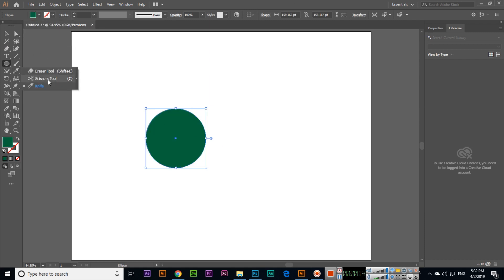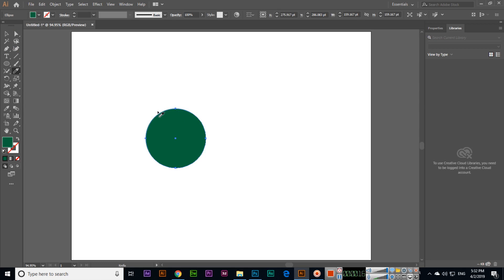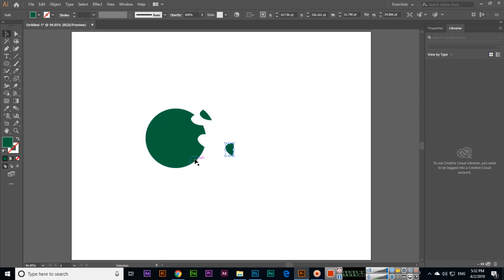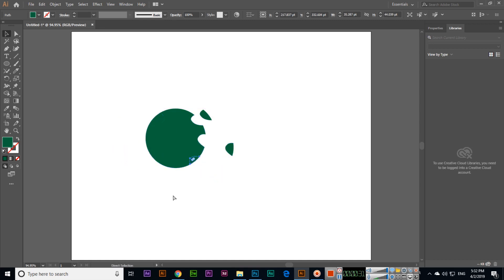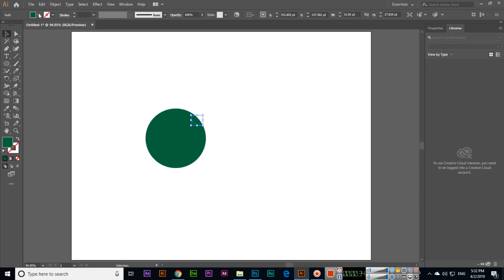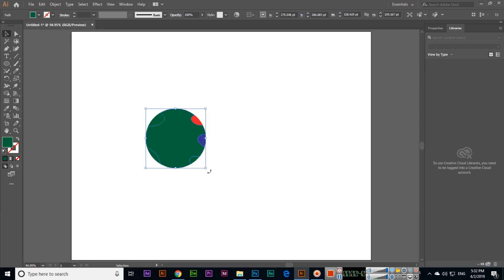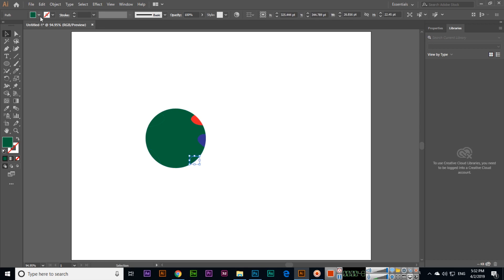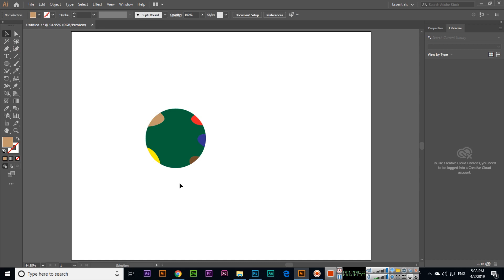Knife Tool - Adobe Illustrator CC 2019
In this video, you can learn how to use the knife tool in adobe illustrator cc 2019. Learn how to cut and expand the shapes using the knife tool in illustrator cc.